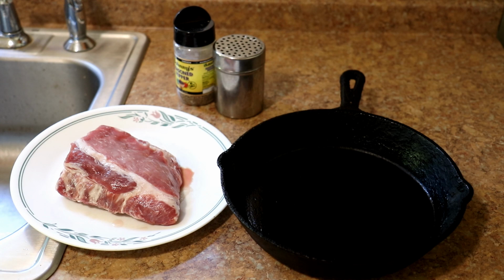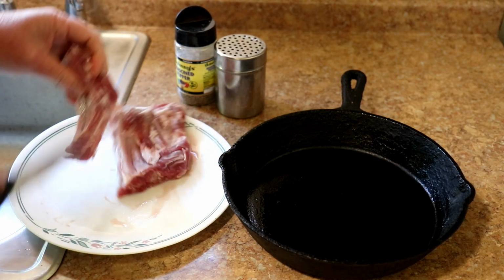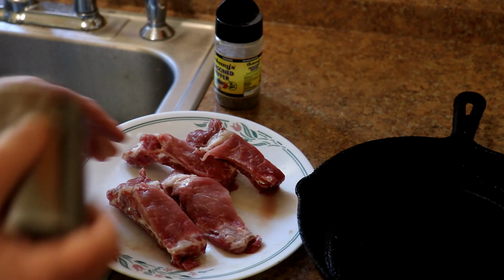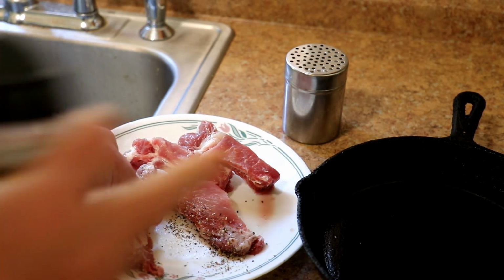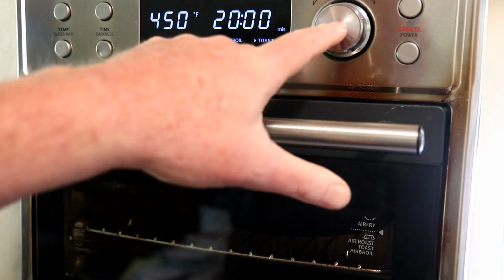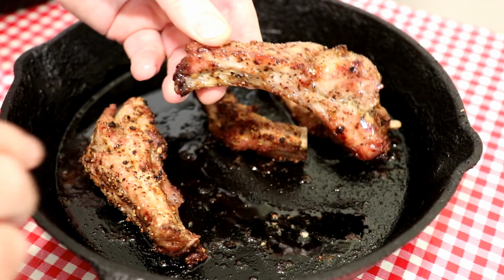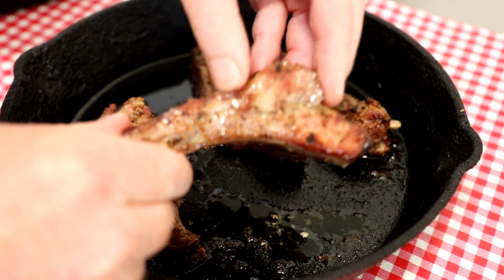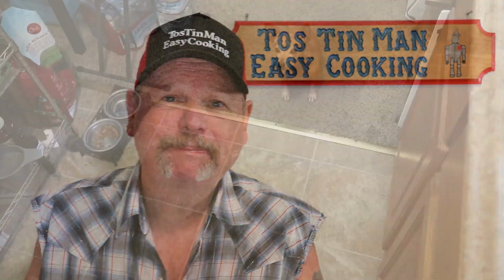How to Air Fry Baby Back Ribs in the Air Fryer Oven ~ Easy Cooking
In this easy cooking video, I cook some air fried baby back ribs in the Comfee Air Fryer Toaster Oven. I cut the pork ribs into individual pieces and seasoned them with kosher salt and Johnny's Seasoned Pepper. Then cooked them on the Air Fry setting at 450 degrees F for 17 minutes.